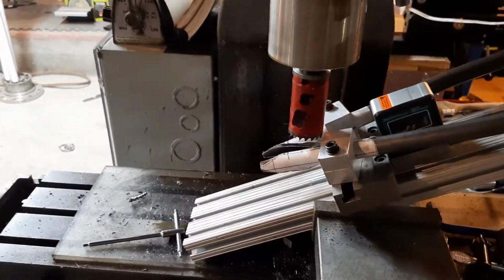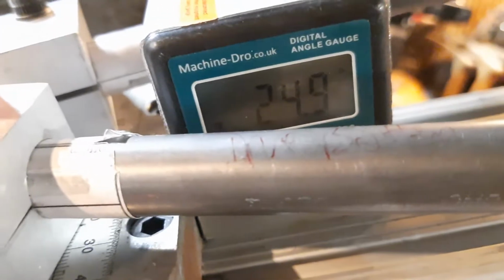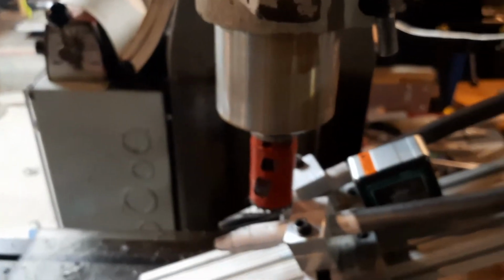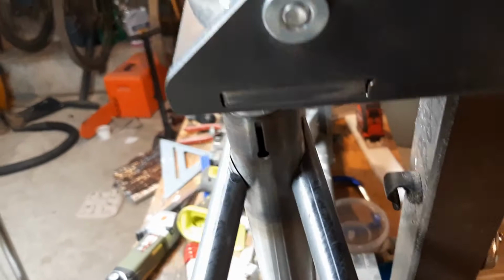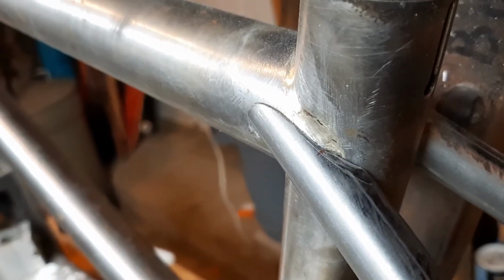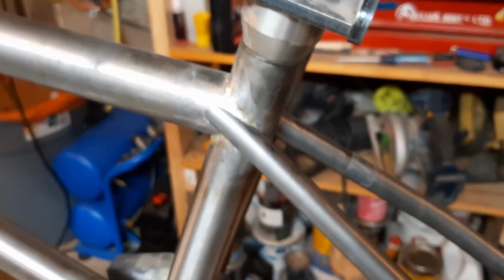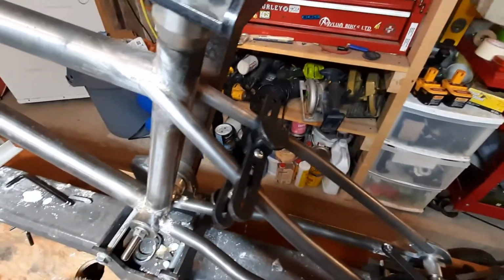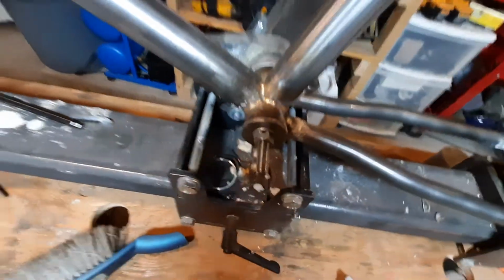Cutting seat stays and tack welding chain stays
I am cutting up seat stays and tack welding chain stays ! I have such a hard time with seat stays.. I just getting them in the proper place, the distance apart, the angle arrrg!! I thing there are better jigs out there but not sure..
any way more on the seat stays and a bit of welding the chain stays..

Thanks!

Music..